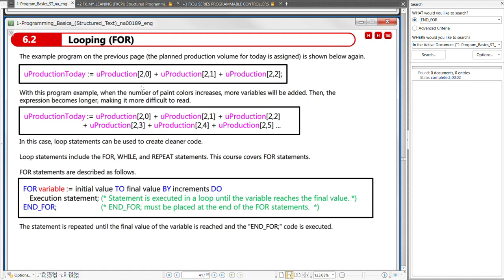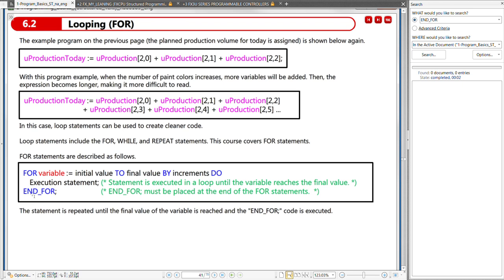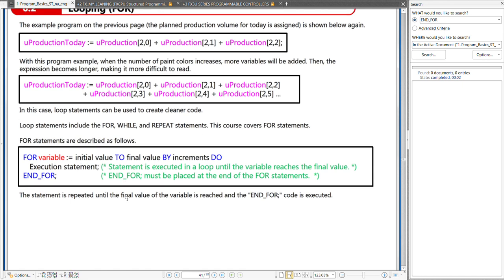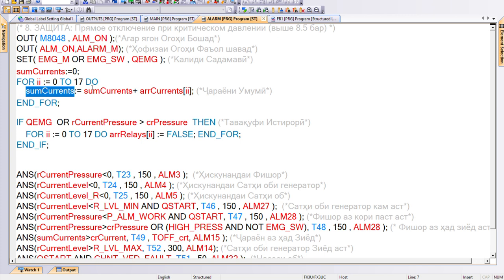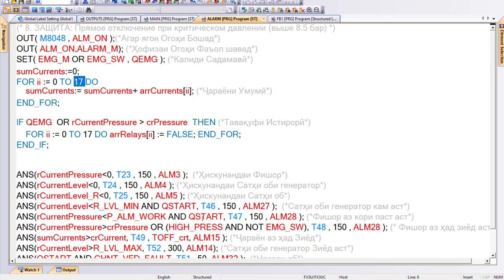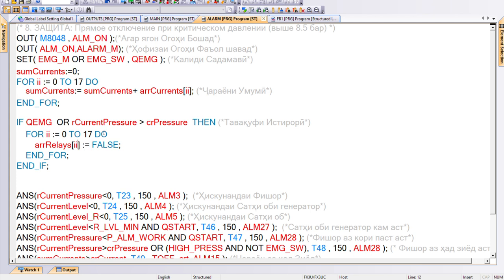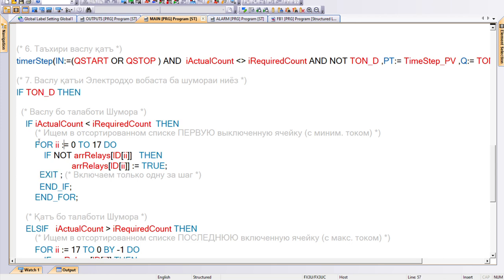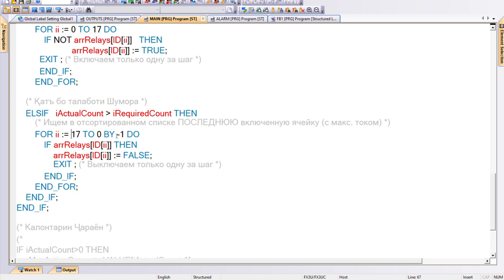Mitsubishi PLC ST Tutorial: FOR Loop Programming & Syntax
In this video, I explain how to use the FOR Loop in Structured Text (ST) using Mitsubishi GX Works2. Learn how to automate repetitive tasks and simplify your PLC code for FX3U and Q-Series controllers.

What you will learn:

FOR Loop Syntax: How to write the basic loop structure.

The Index Variable: Why you need a Counter (INT).

FOR to NEXT: How the PLC executes the loop in a single scan.

Practical Example: Using a loop to clear an array or move data.

Example Code used in video:

Structured Text
FOR iCounter := 1 TO 10 BY 1 DO
    Data_Array[iCounter] := 0;
END_FOR;
Hardware/Software:

Software: Mitsubishi GX Works2

Language: Structured Text (ST) / IEC 61131-3

PLC: Mitsubishi FX3U / Q03UDV